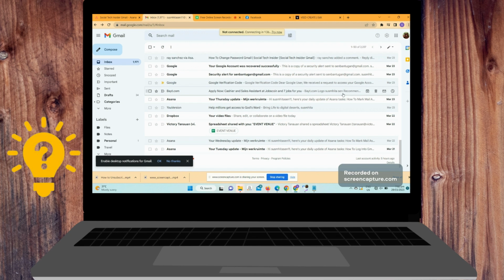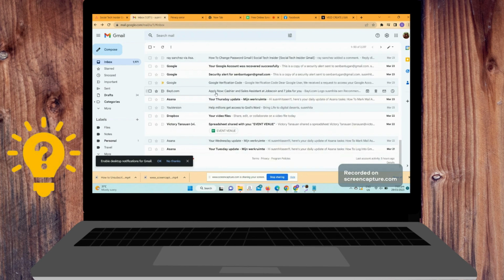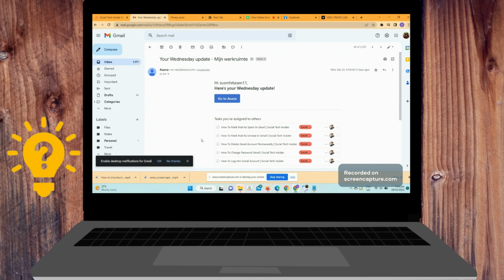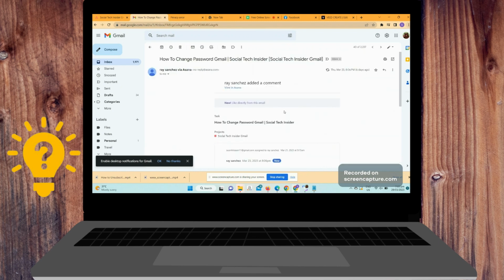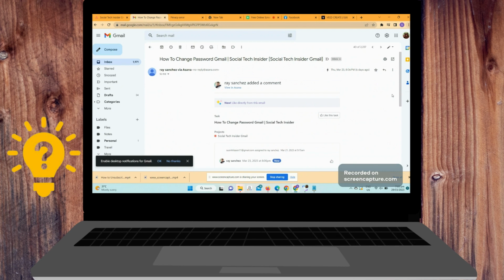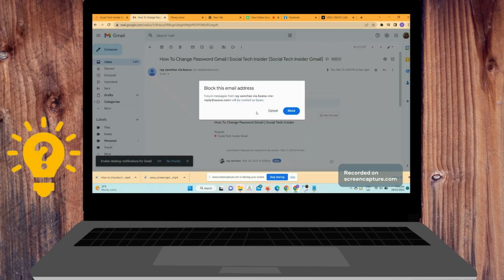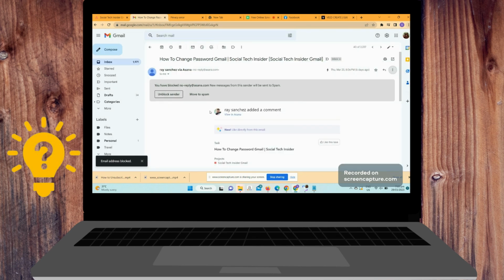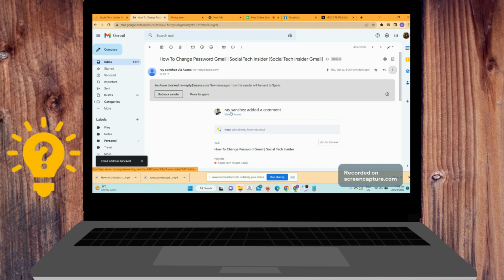How To Unsubscribe Emails From Gmail | Social Tech Insider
In this tutorial video from Gmail, we explain to you the best way to Unsubscribe Emails From Gmail.